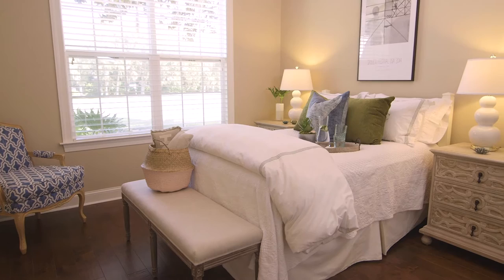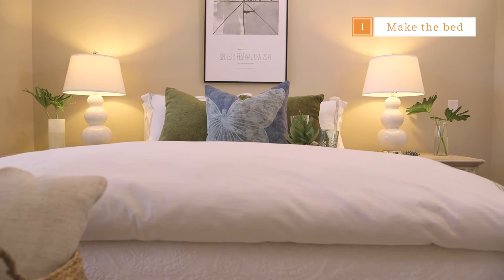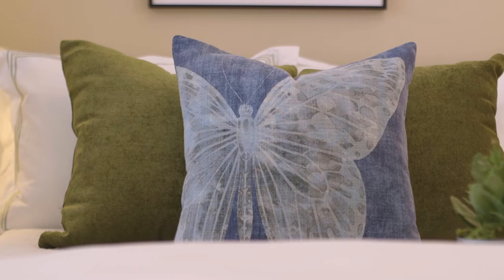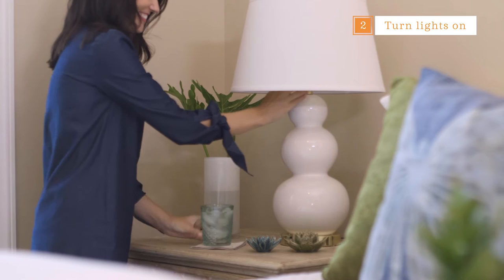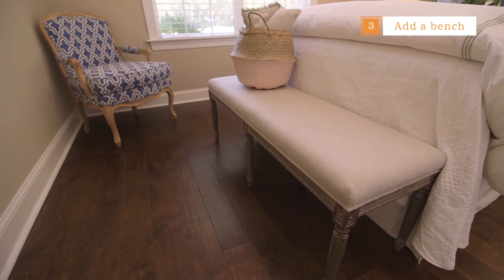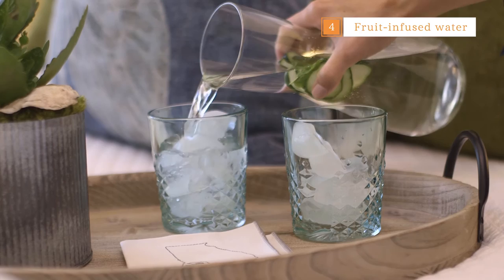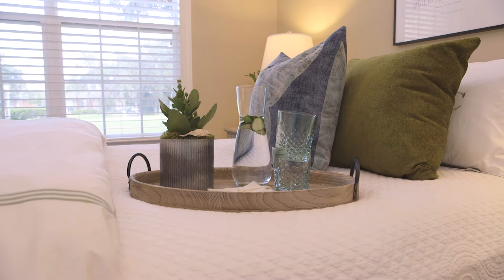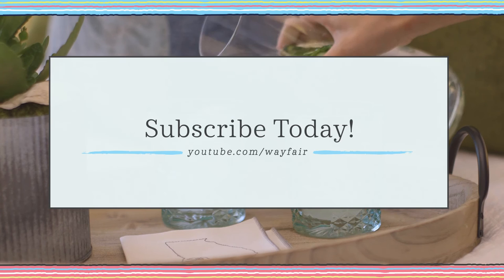Easy Room Refresh: Guest Room | Lavin Label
Monica loves having guests over and making them feel welcome in her home. Follow along as she shares her favorite southern hospitality tips to make sure each guest can relax and feel at home while they visit. Her easy-to-follow ideas will impress any guest. Watch now to learn how to style your guest room.